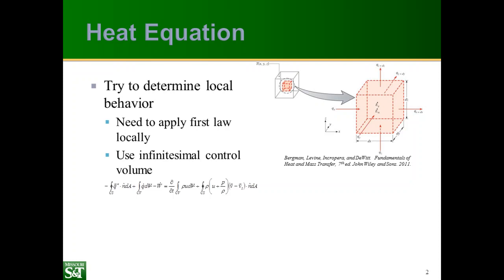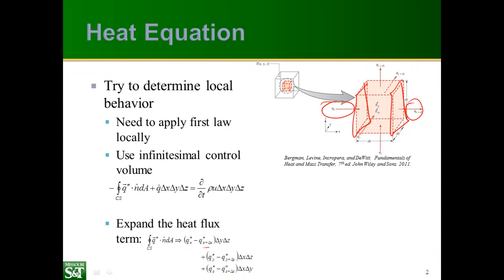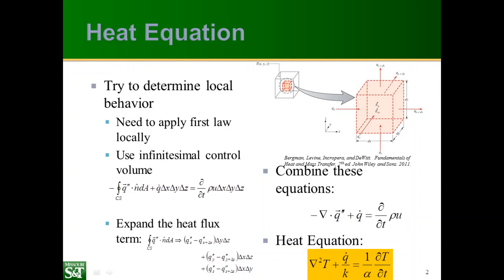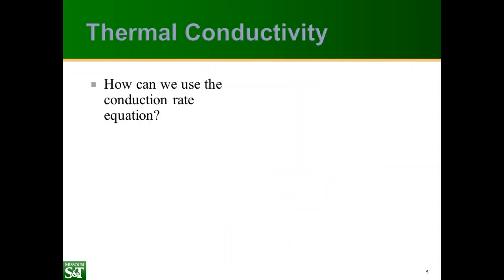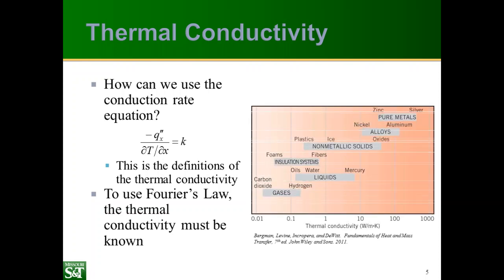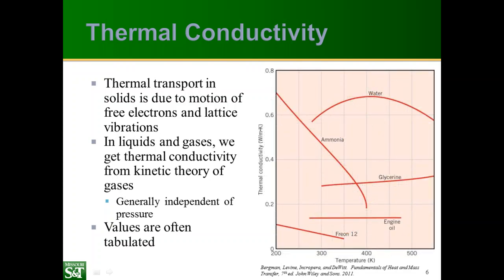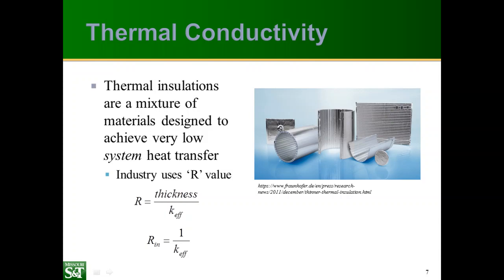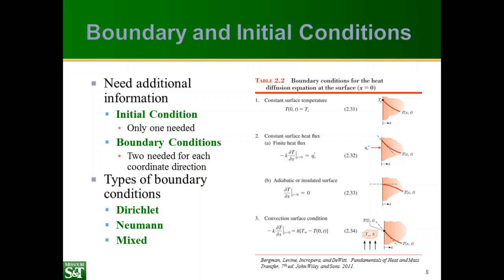NE 3223 M01 05 Heat Equation